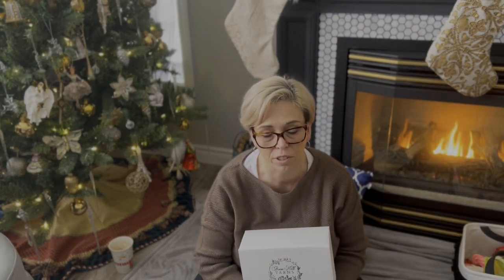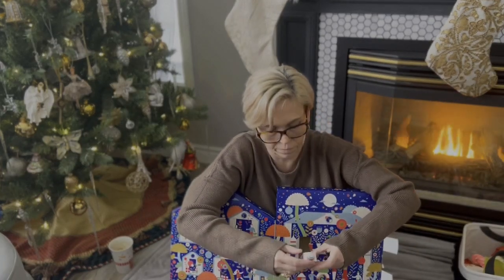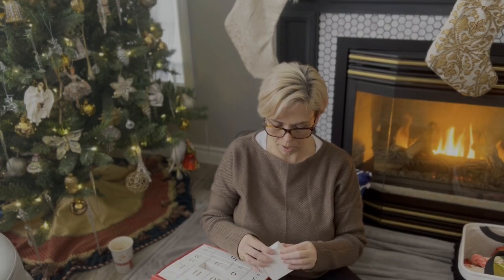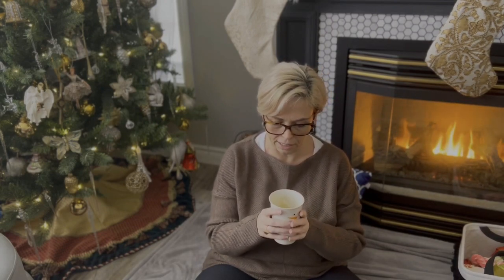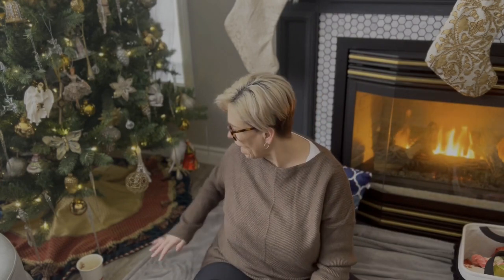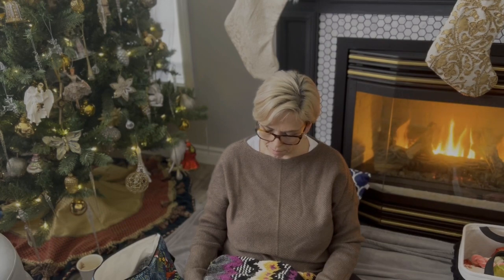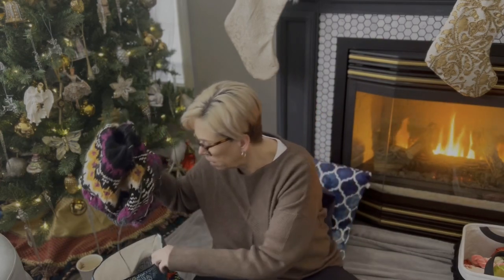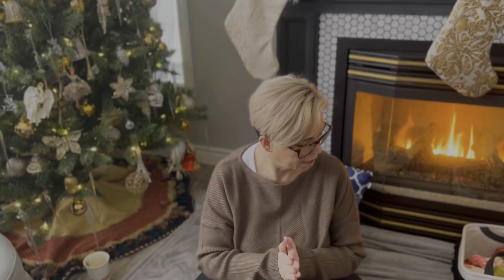Vlogmas Day Two :: Snow Day :: Sweater Weather Podcast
Please join me for Vlogmas 2021.  My goal is to create a cozy welcoming space where we can spend a small part of our day together.  I will share advent calendars, baking, crafting, art and whatever else I might get up to during this special time leading up to Christmas.